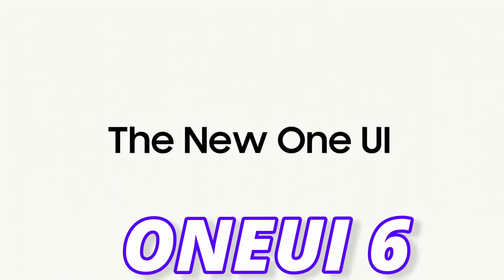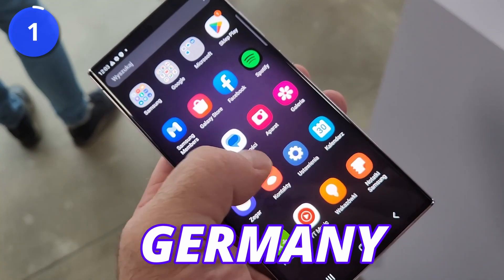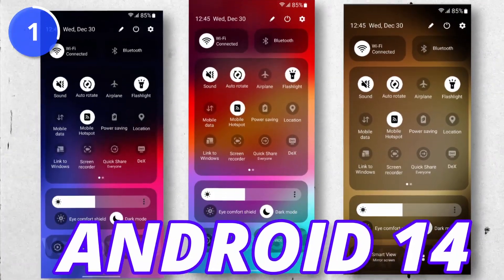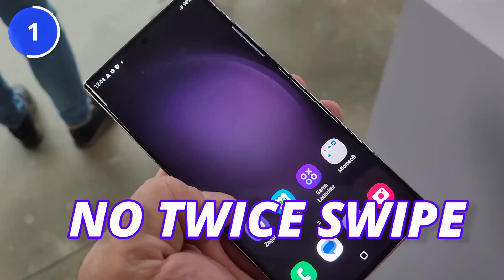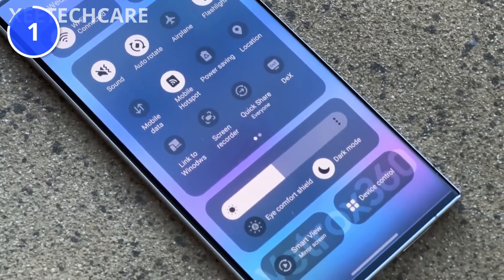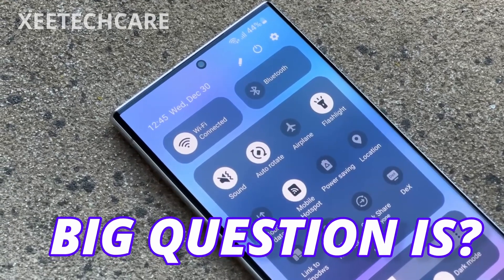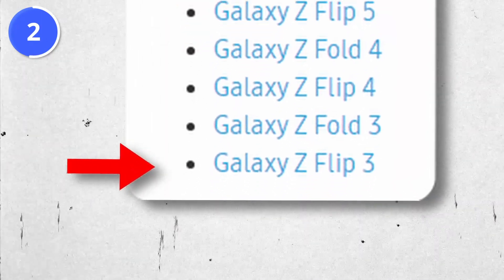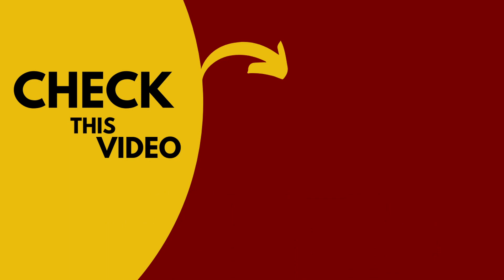Samsung ONEUI 6 Android 14 - WHAT'S NEW?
oneui 6 android 14 beta is out!

Samsung ONEUI 6 Android 14 - Oneui 6 beta is out and we got some amazing quick setting on android 14.

Samsung ONEUI 6 Android 14 - Oneui 6 supported devices are also out and you will get surprise to see the suport for one ui 6

By DKHD